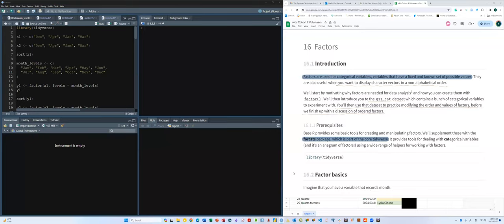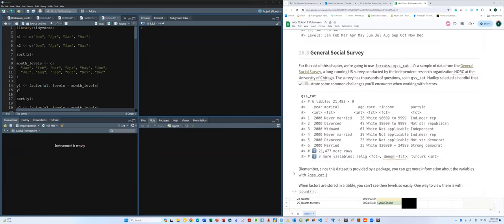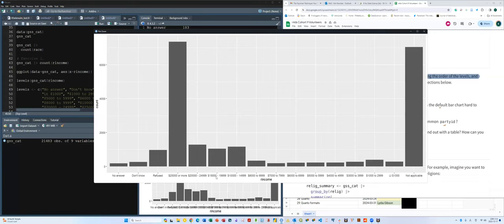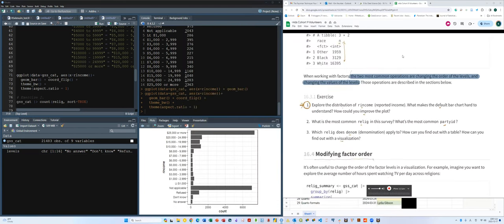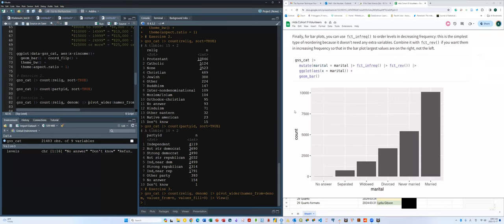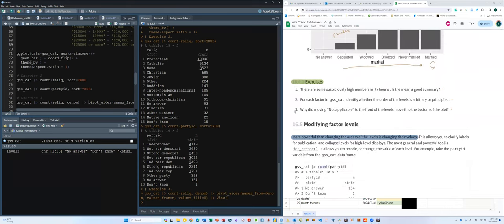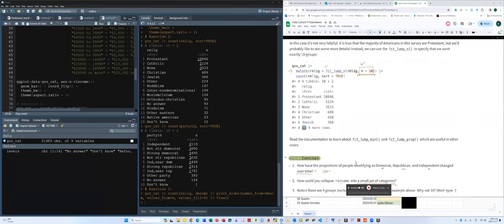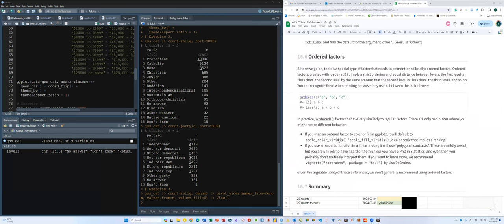R for Data Science: Factors (r4ds09 16)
Keuntae Kim leads a discussion of Chapter 16 ("Factors") from R for Data Science (2e) by Hadley Wickham, Mine Çetinkaya-Rundel, and Garrett Grolemund on 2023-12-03, with the DSLC R4DS Book Club. Cohort 9